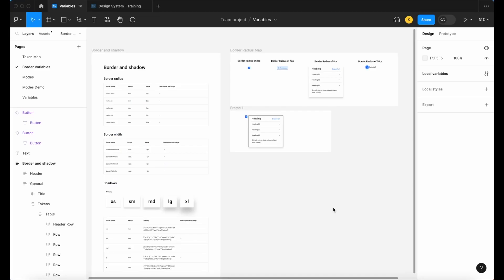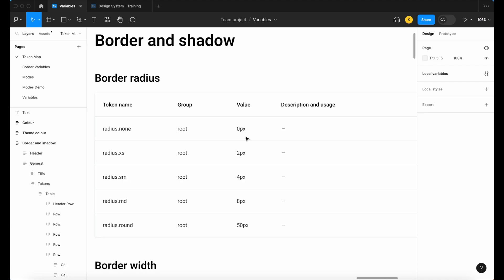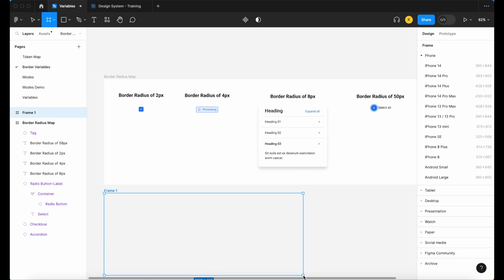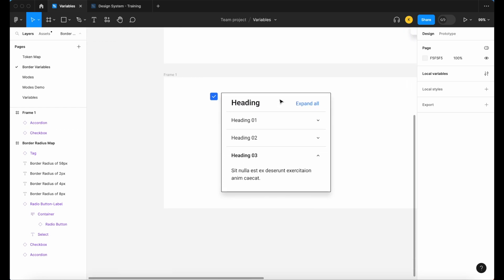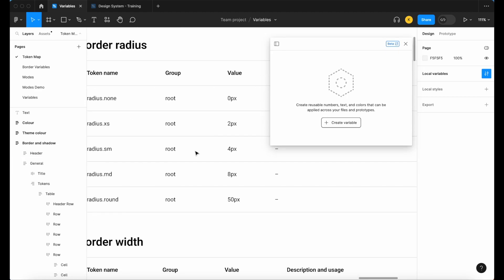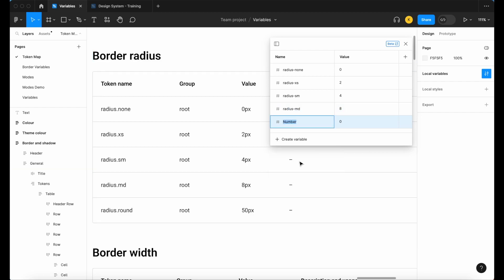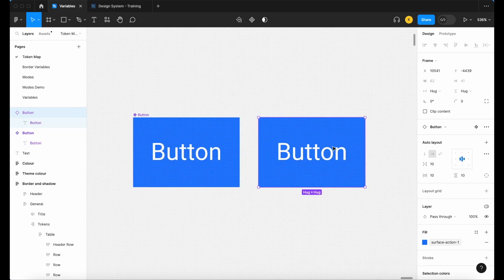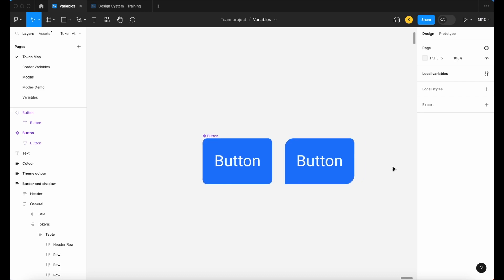An Introduction to Border Radius Variables in Figma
Learn the basics of border/corner radius variables in Figma.

0:00 An Introduction
0:36 Why Use Different Variable Values
2:53 Building & Applying Your Variable Library